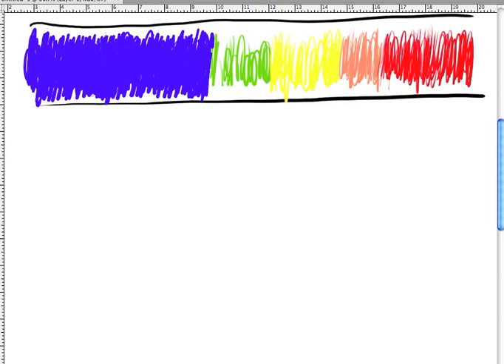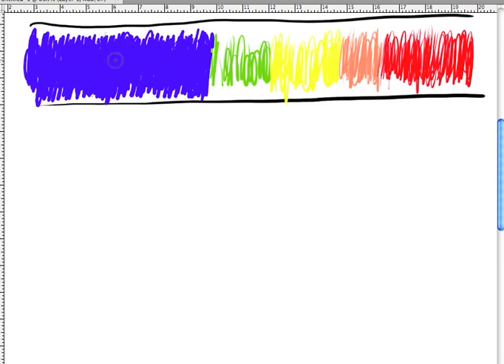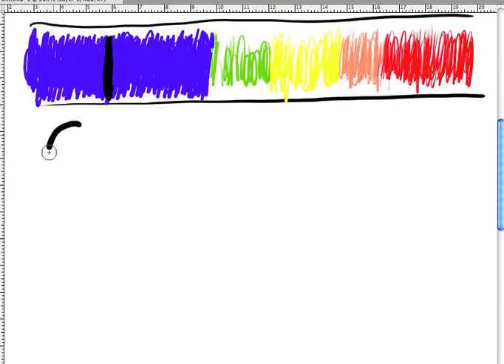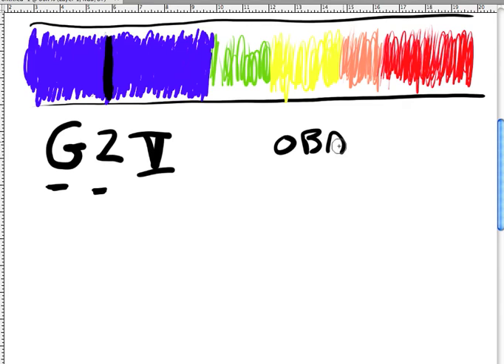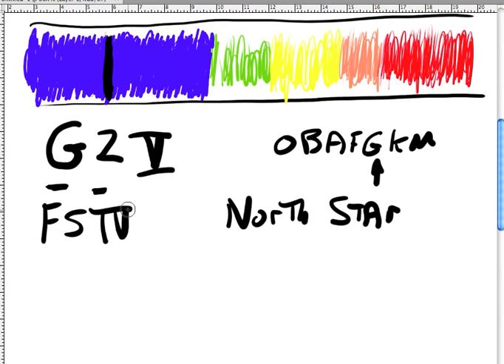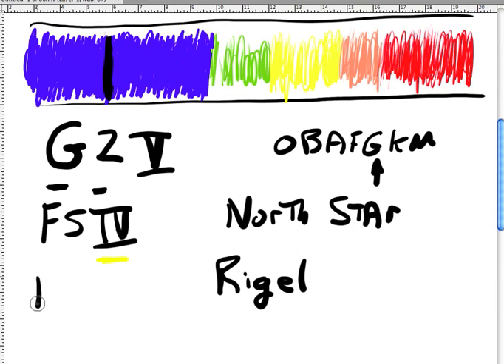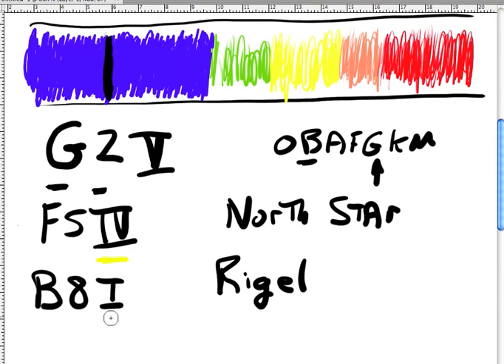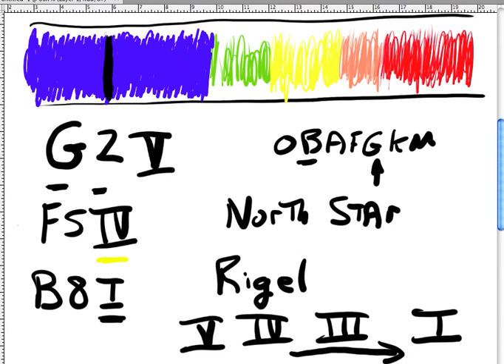Spectal Classification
How do astronomers classify the spectrum produced by a star?